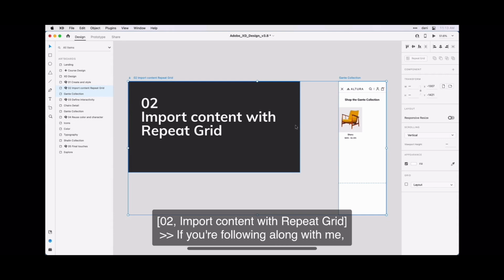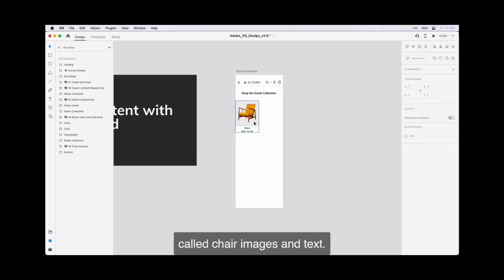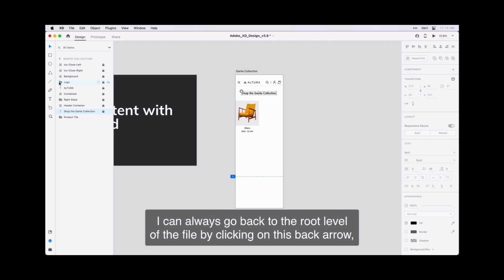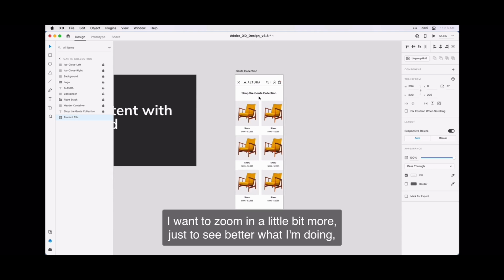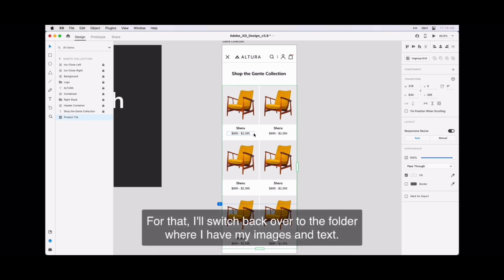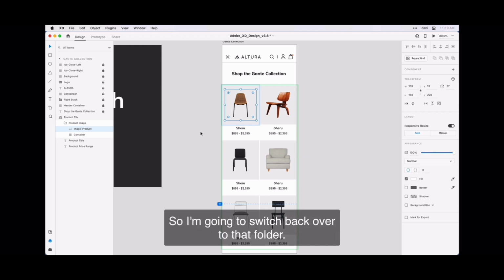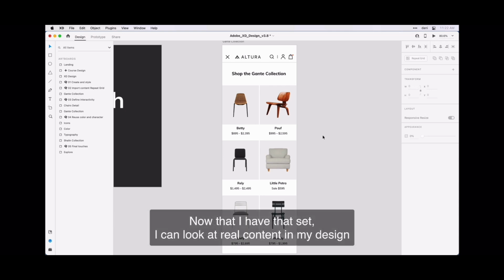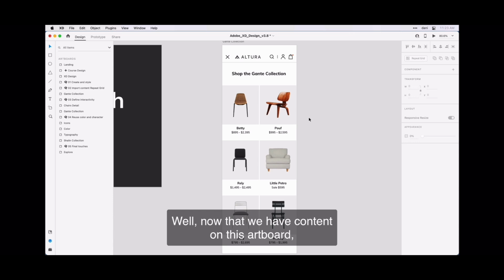Adobe XD - Add Auto-Animate transitions